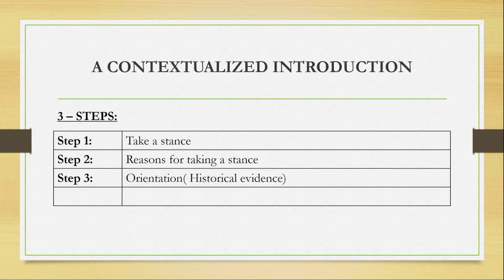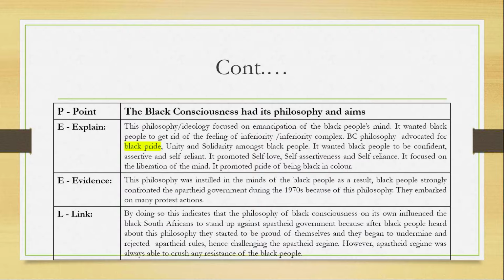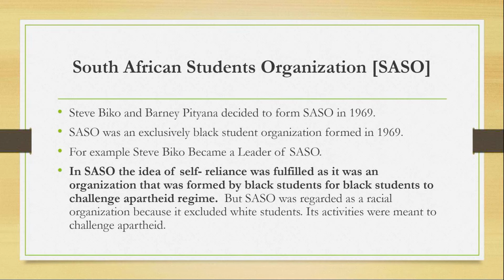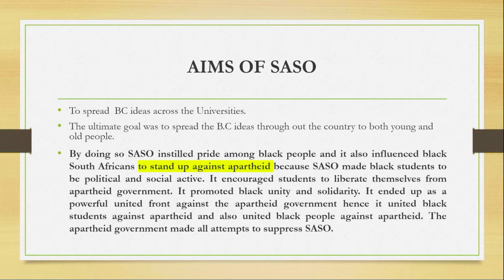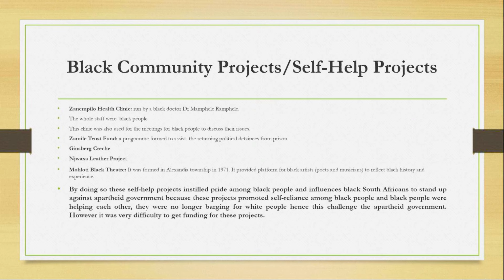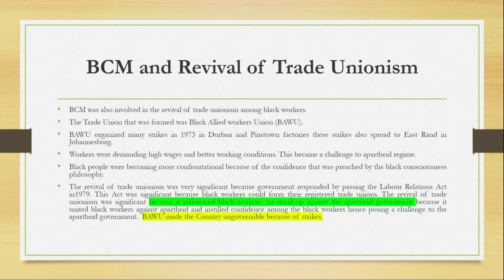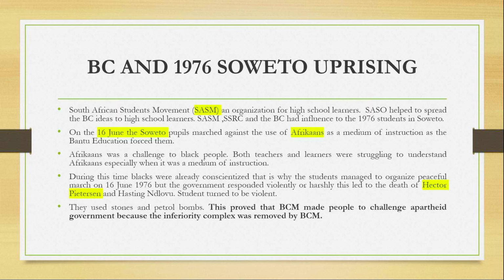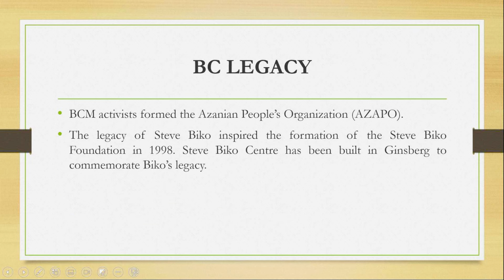Grade 12 History - Black Consciousness Movement